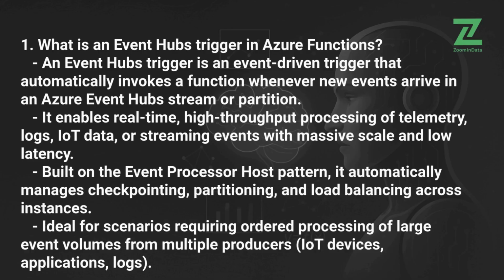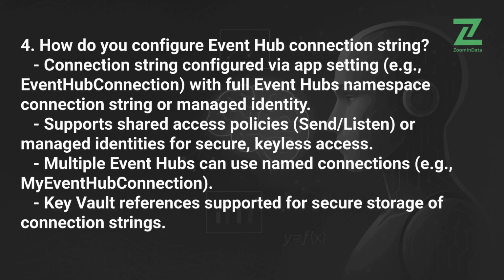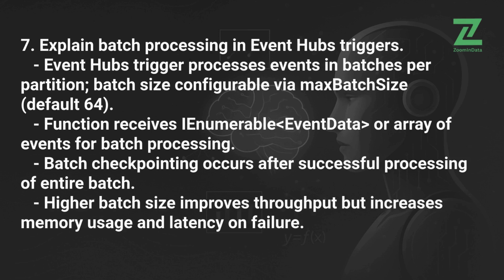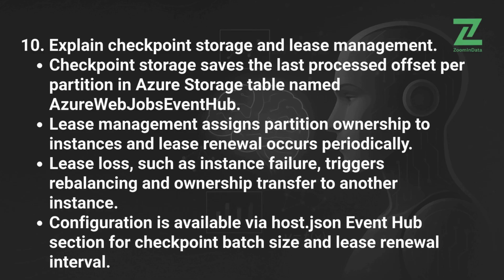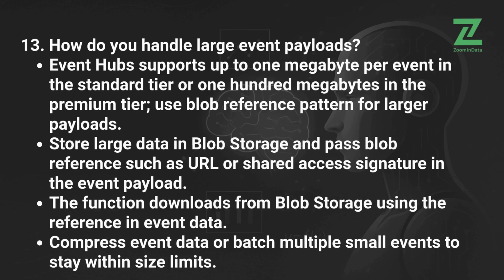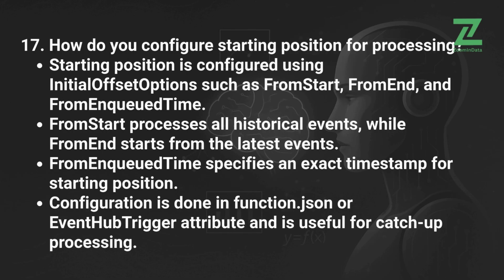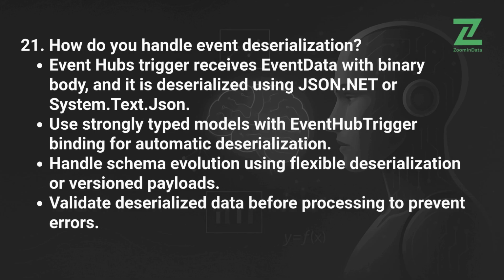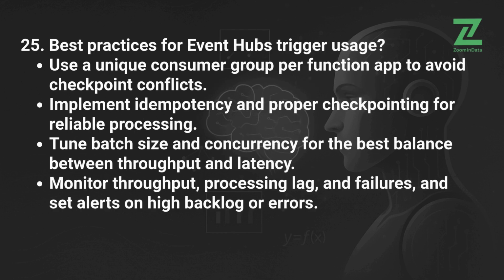Azure Functions Event Hubs Triggers Interview Questions